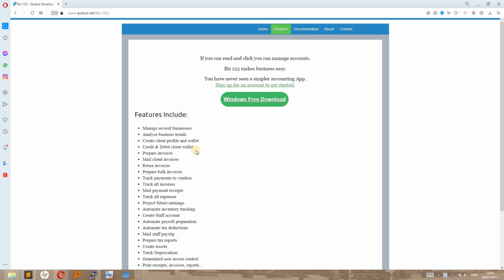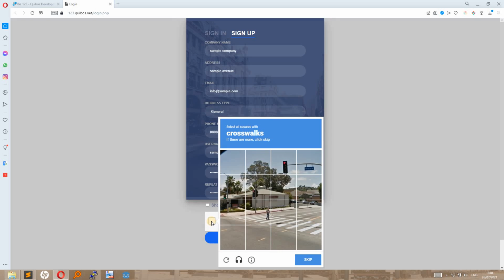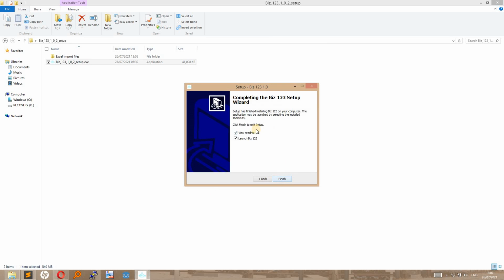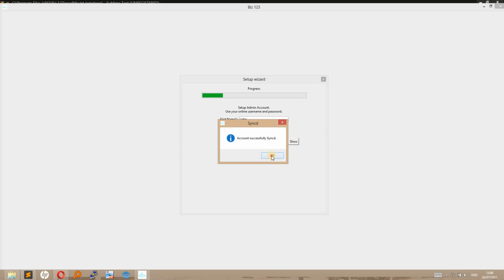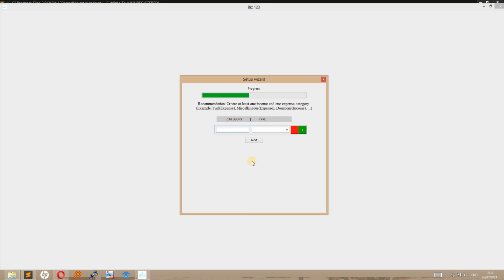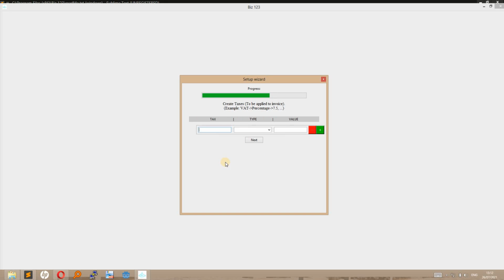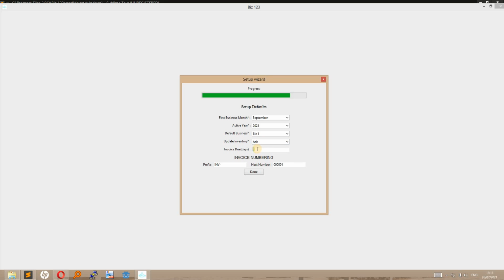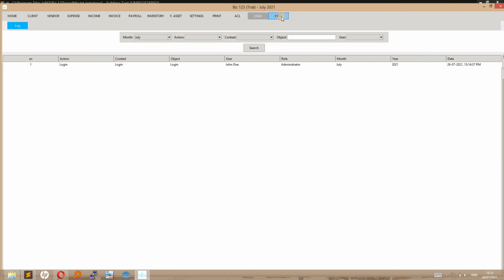Setup tutorial for Biz 123 accounting App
Setup tutorial for Biz 123 accounting App in 10 minutes